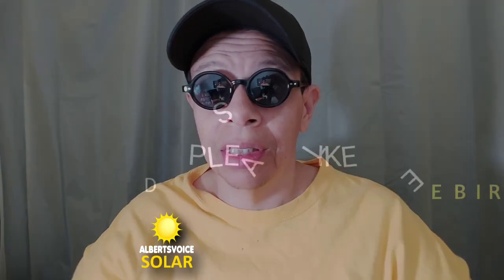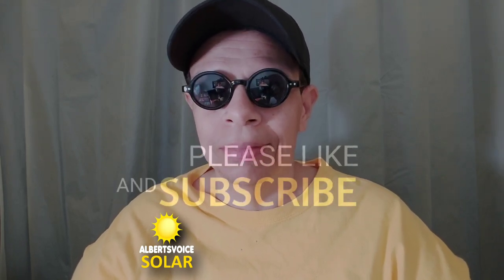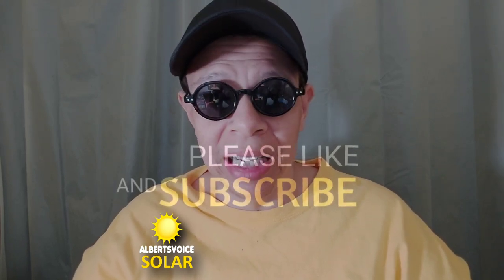SOLAR DIY VLOG JULY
SOLAR WISHLIST